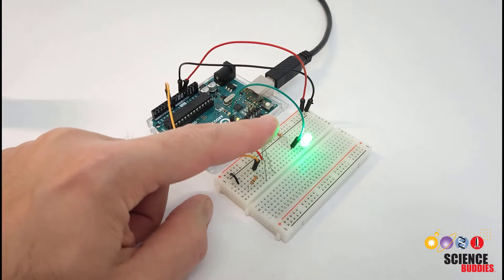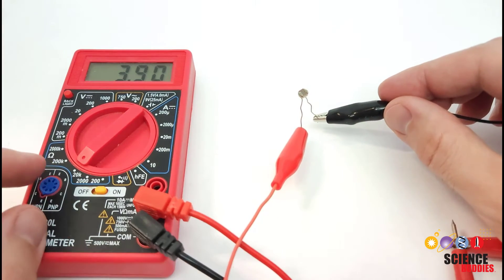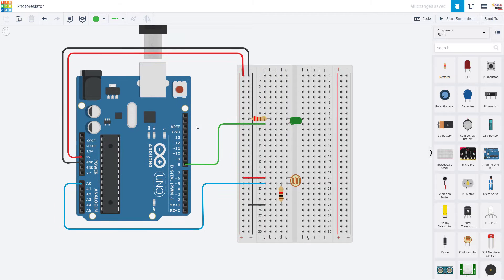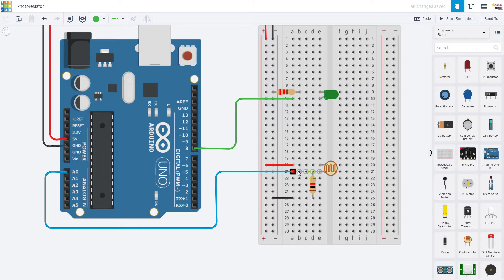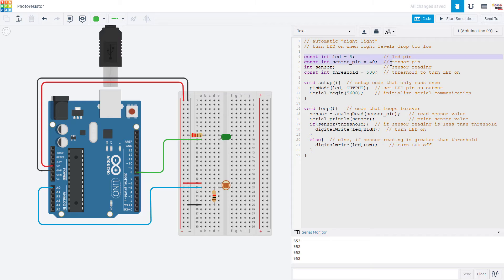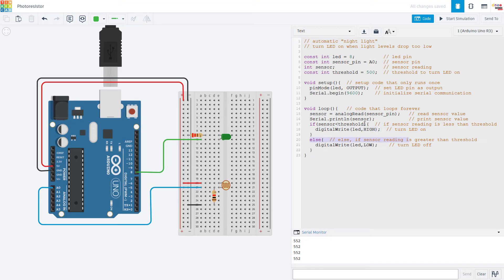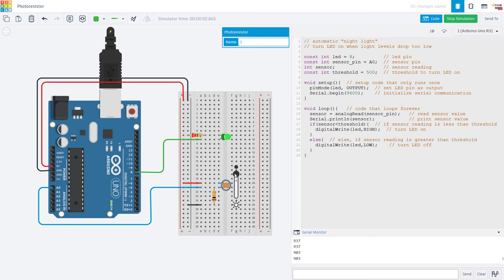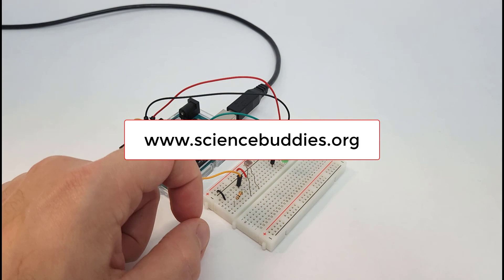How to Use a Photoresistor (Light Sensor) with Arduino (Lesson #27)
Photoresistors, also called photocells or light dependent resistors (LDRs), make great light sensors for Arduino projects where you only need a coarse measurement of light levels. Learn how to use one in this video.

Visit the Science Buddies website for cool science projects you can do with an Arduino

0:00 introduction
0:49 sensor overview
2:07 circuit
3:58 code

Science Buddies also hosts a library of instructions for over 1,500 other hands-on science projects, lesson plans, and fun activities for K-12 parents, students, and teachers! to learn more.